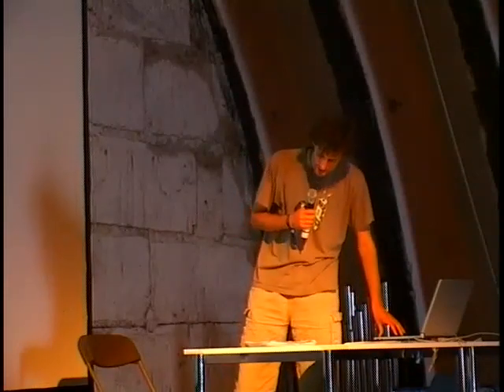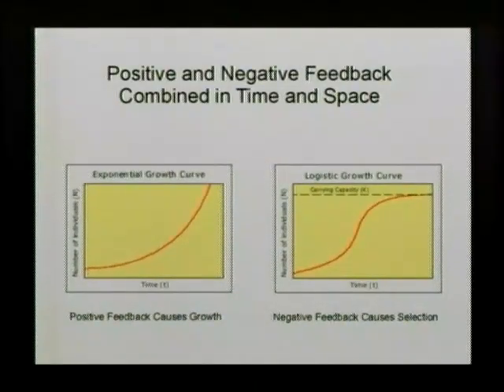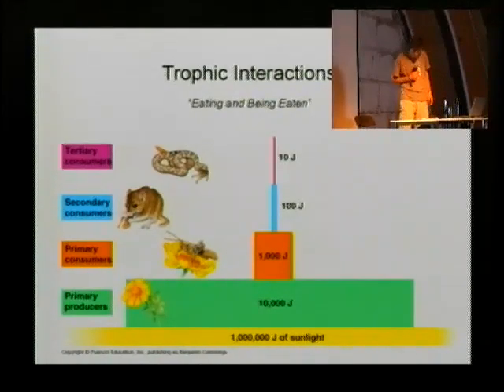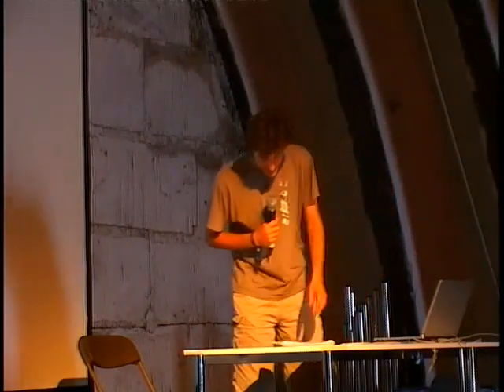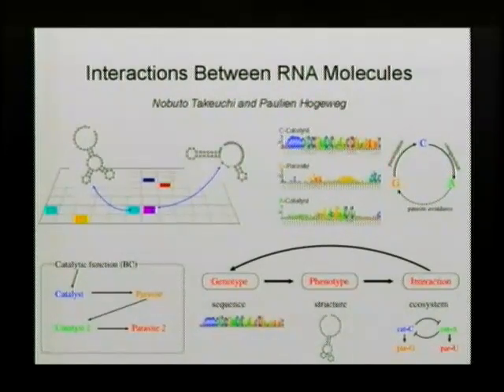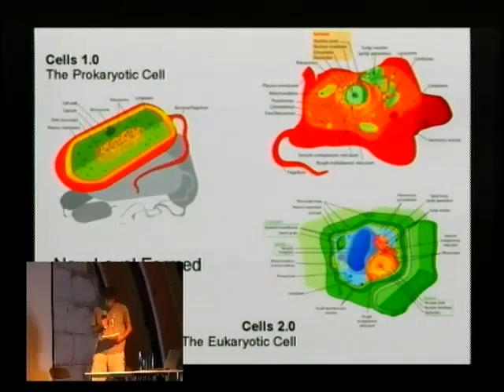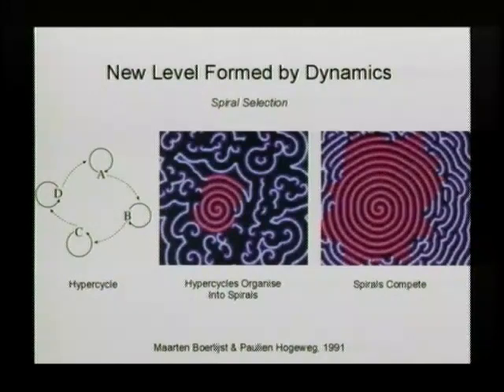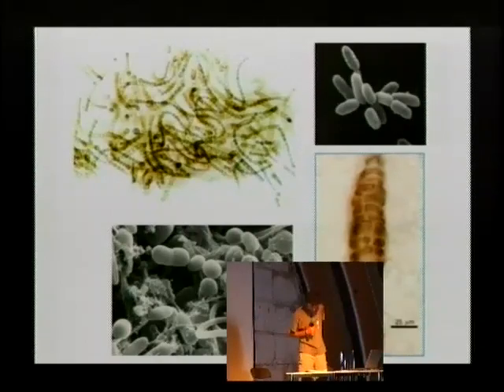cccamp07-en-1968-Life_Complexity_001